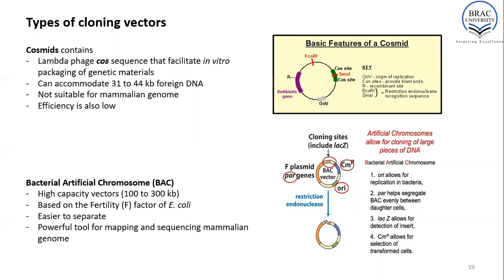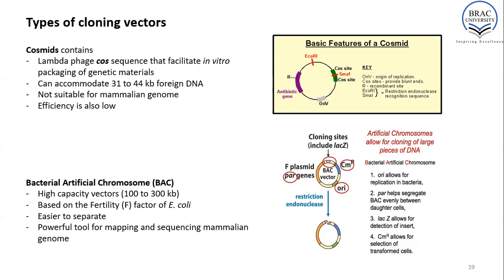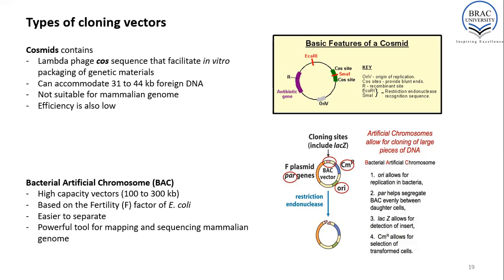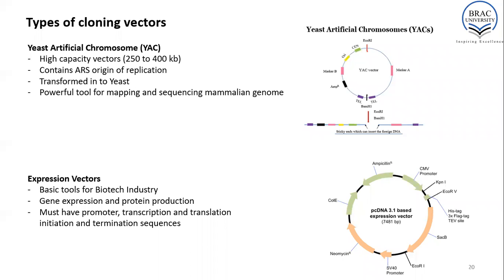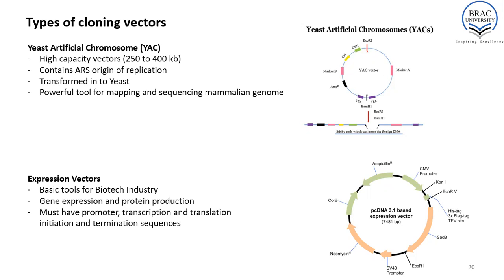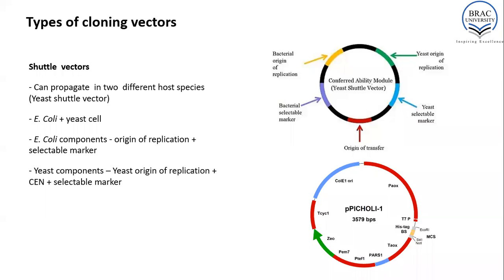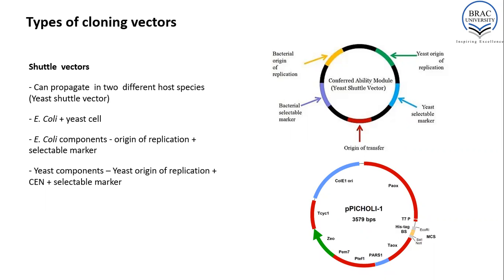B T L2 v2 sp 21